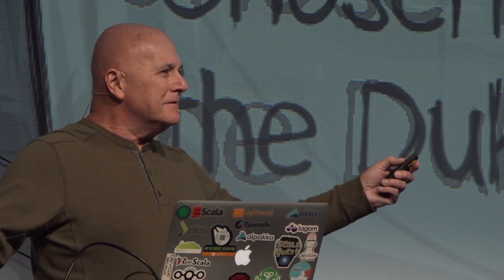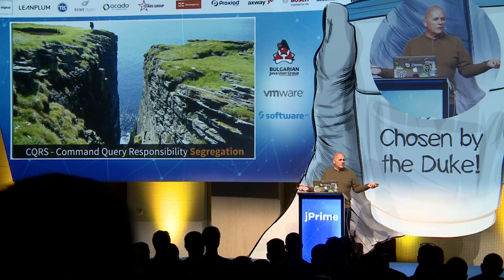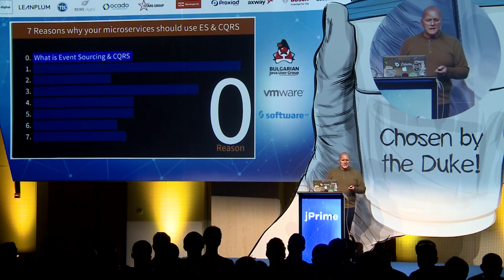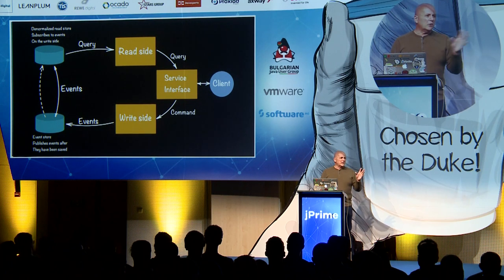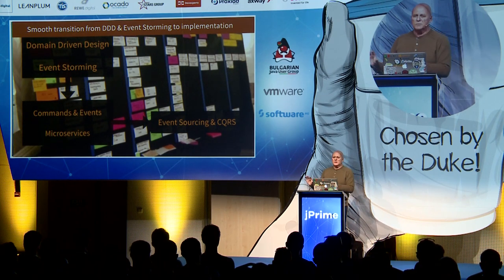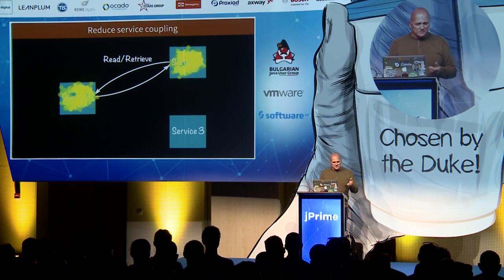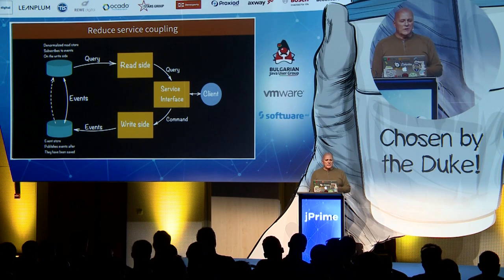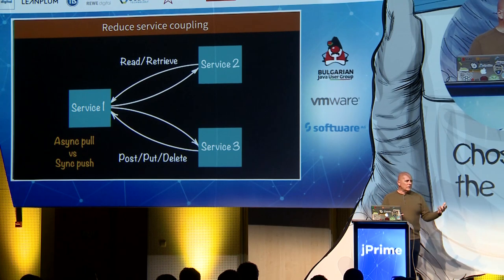7 Reasons why your microservices should use Event Sourcing & CQRS, Hugh McKee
Event Sourcing & CQRS offers a compelling and often controversial alternative for persisting data in microservice systems environments. This alternate approach is new for most of us, and it is justified to have a healthy level of skepticism towards any shiny new and often over-hyped solution. However, what is interesting is that this is so new that even the champions and evangelists often overlook the real benefits provided by this new way of capturing and storing data. In this talk, we will look at 7 of the top reasons for using Event Sourcing & CQRS. These reasons covered go beyond the often referenced benefits, such as event stores are natural audit logs, or offering the ability to go back in history to replay past events. The primary goal of this talk is to flip your view from limited to no use of ES & CQRS to an alternate perspective of what you give up when you elect to not use it as the go-to persistence strategy.